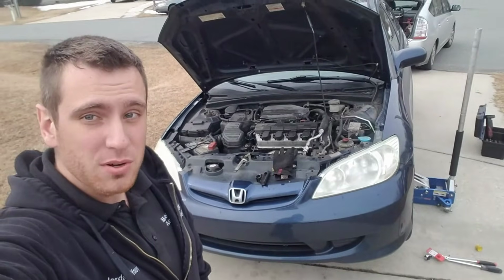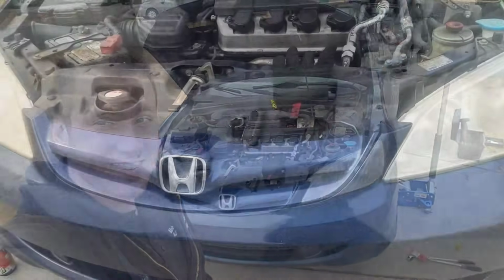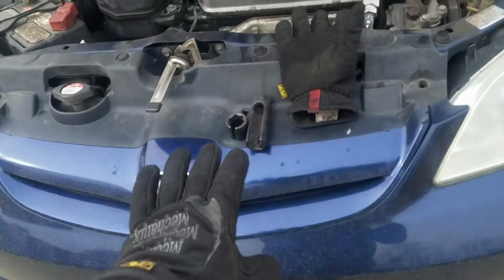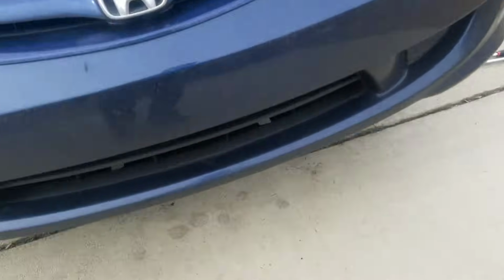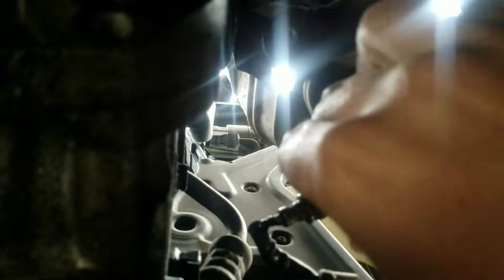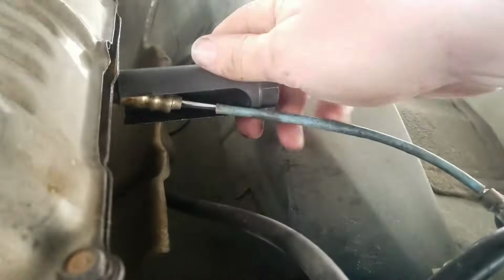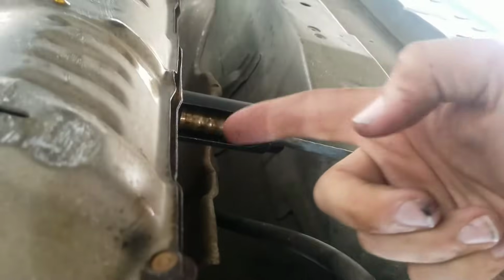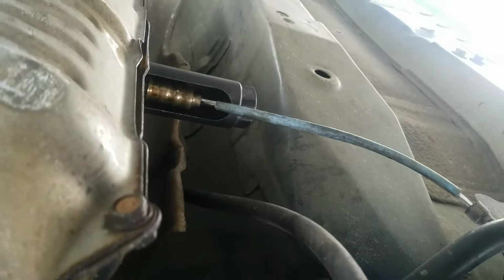O2 Oxygen Sensor 01-05 Honda Civic Replacement "How to"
Here I show you how to remove and install the oxygen sensor, or O2 sensor, in your Honda Civic years 2001 through 2005. You also get a special look at the two types of special oxygen sensor tools.